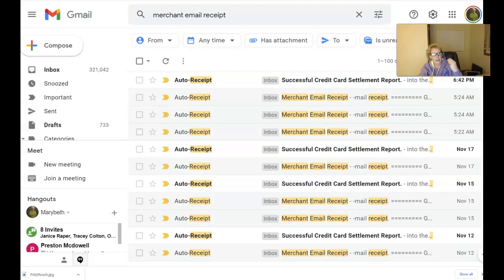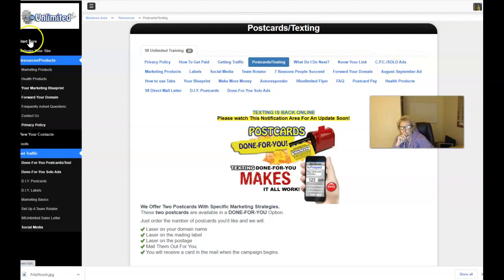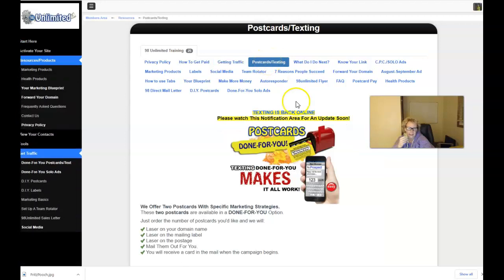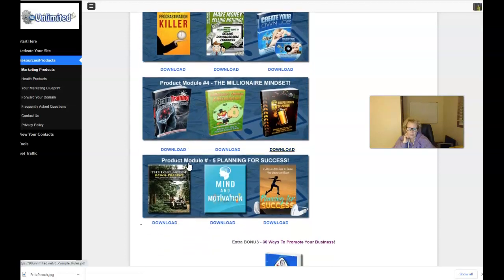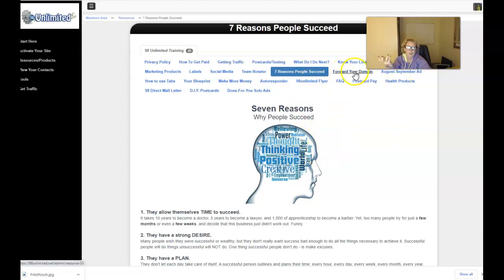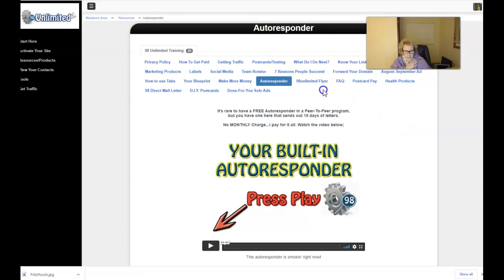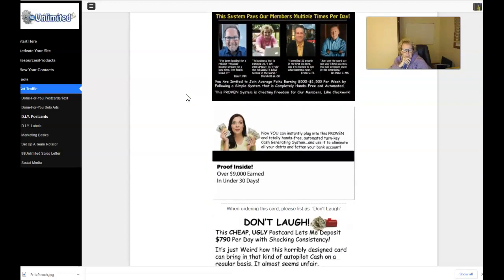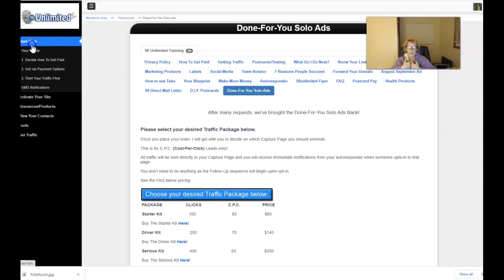98 Unlimited - Back Office Update Review With Proof!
98 Unlimited - in this 98 unlimited updated back office video with 98 unlimited proof I share with you all the features and benefits you receive as a member of 98 unlimited when you get started with 98 Unlimited!

98 unlimited,
98 unlimited review,
98 dollar unlimited,
98 Unlimited,
98 Dollar Unlimited,
98 unlimited postcards,
98 unlimited scam,
98 unlimited residual payments,
98 unlimited results,
98 unlimited testimonials,
98 unlimited payment proof,
98 unlimited proof,
98 unlimited reviews,
98 unlimited back office,
98 unlimited presentation,
98 unlimited tutorials,
98 unlimited reviews,
98 unlimited compensation plan,
98 unlimited scam review,
98 unlimited review 2021,
how to make money with 98 unlimited,
what is 98 unlimited,
make money with 98 unlimited,
98 unlimited 2021,
98 unlimited review and back office walk thru,
how to earn 98 unlimited payments,